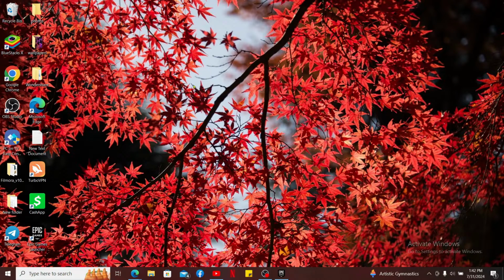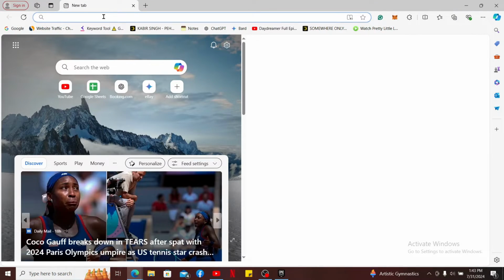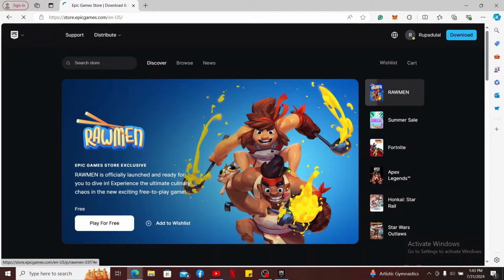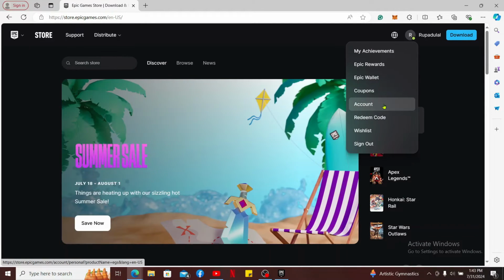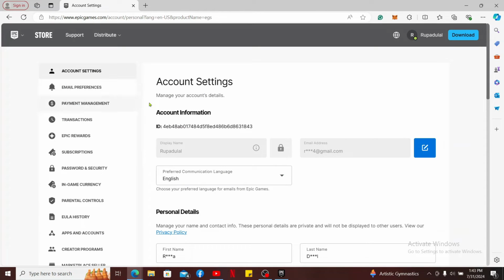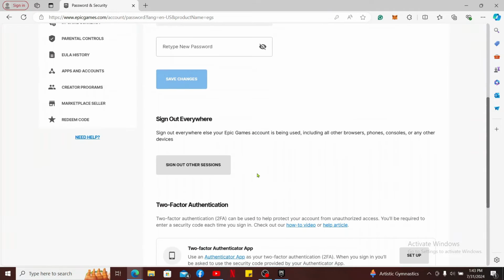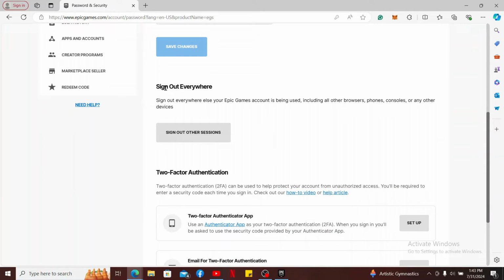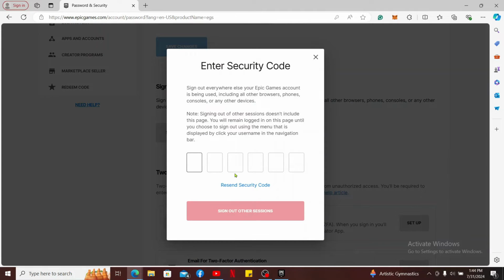How to Logout of all Devices on Epic Games? Sign out of all Devices on Epic Games (2024)